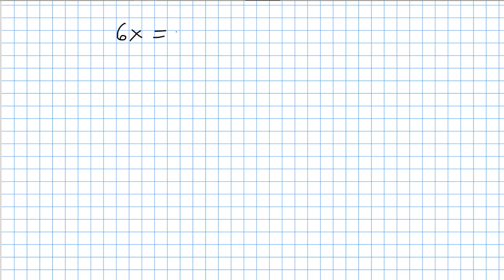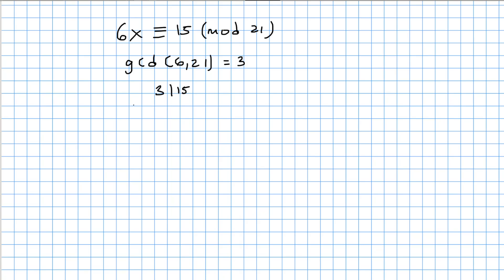6x congruent to 15 mod 21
6x congruent to 15 mod 21